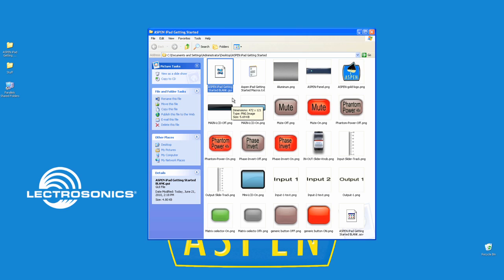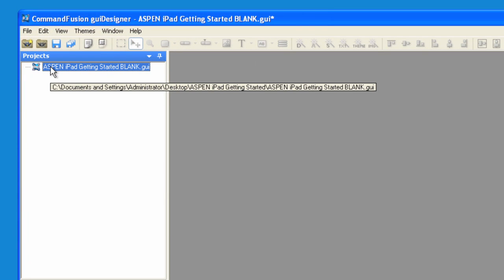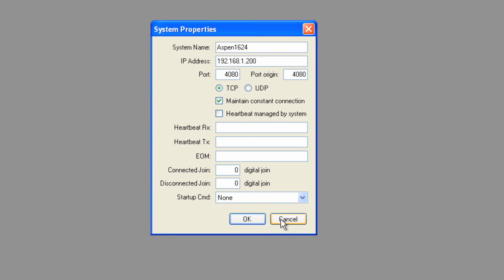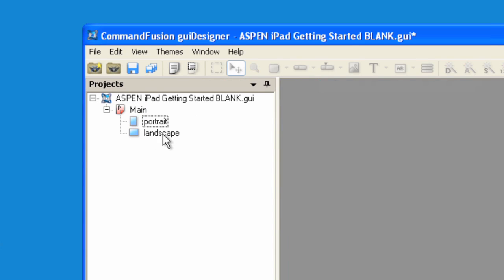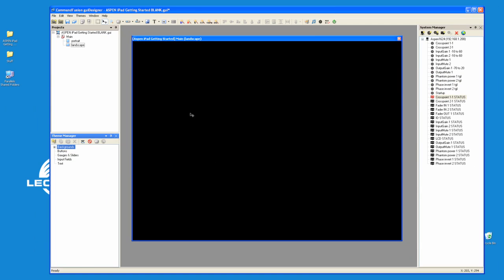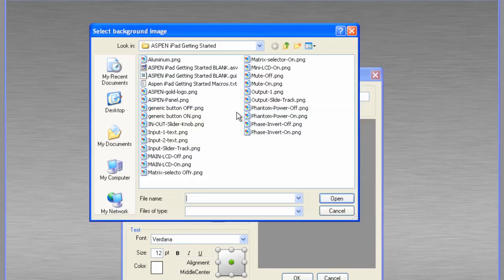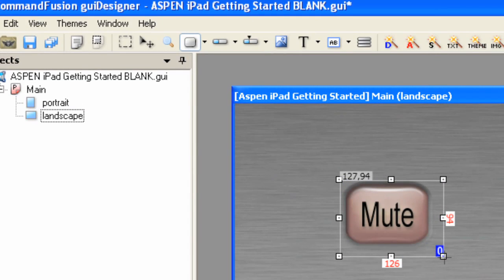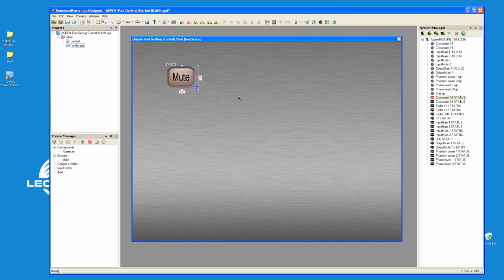#3 iPad Developer's Kit for Lectrosonics Aspen Audio Processors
Instructional Video #3 of 15 for the Lectrosonics Aspen iPad Developer's Kit: GUI Designer Interface Basics. The developer's kit for the Apple iPad allows it to be used as a wireless control interface for the Aspen Series of DSP matrix mixing processors. The developer's kit consists of a library of faders, knobs, meters, and other on-screen objects used for the creation of custom interface designs using Command Fusion's iViewer software. Aspen users with a custom-designed interface on the iPad can update any system parameter wirelessly using the touch screen while receiving real-time feedback as to the system's status.